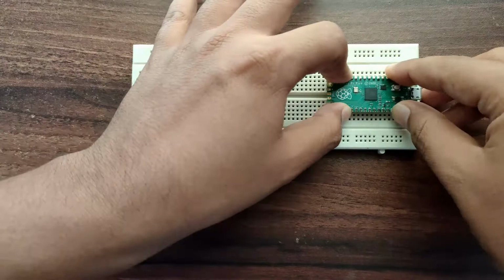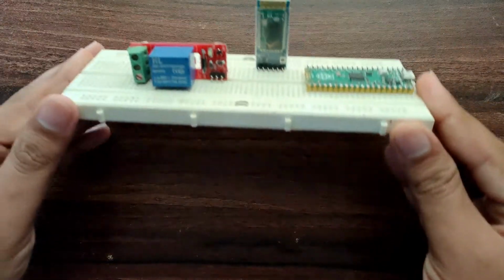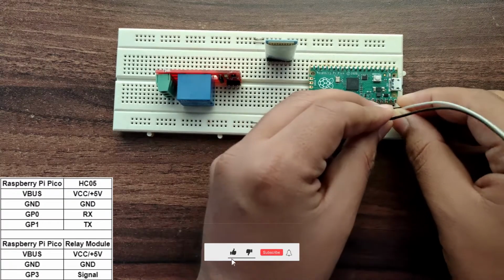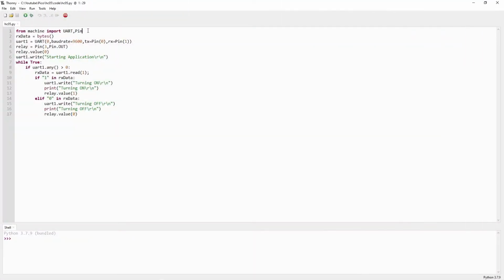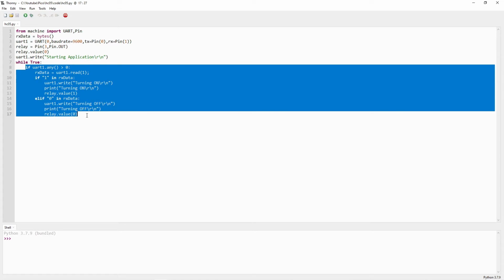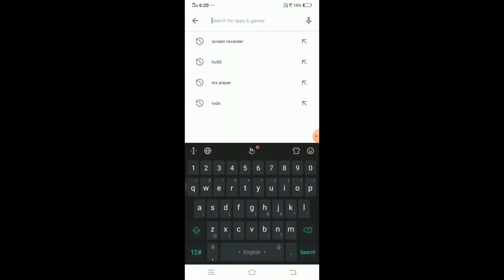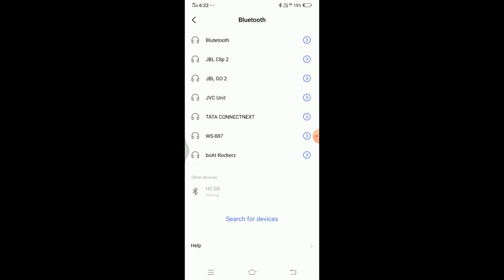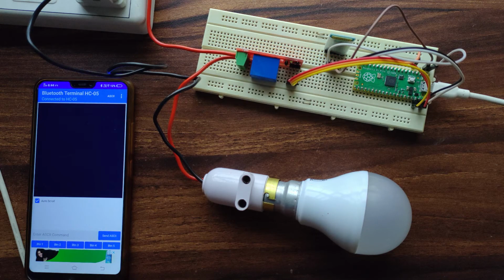Bluetooth Relay control using Raspberry Pi Pico and HC05 | micropython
In this video we will see how to control relay using bluetooth module hc05 and Raspberry pi pico.